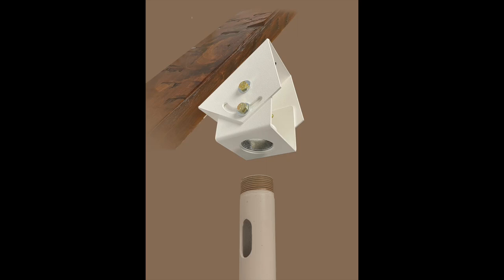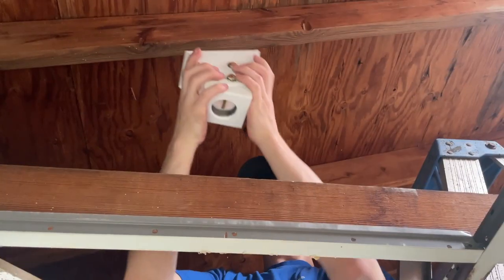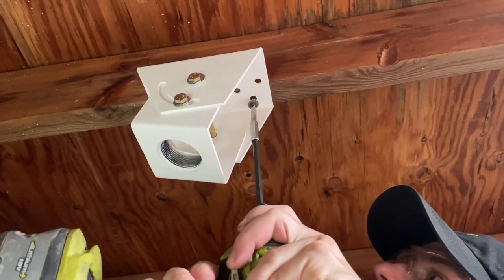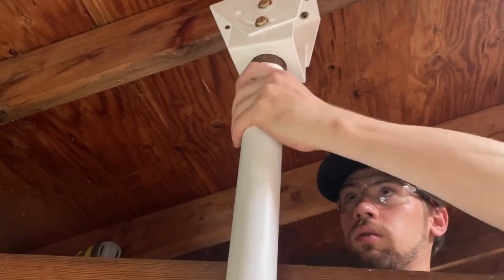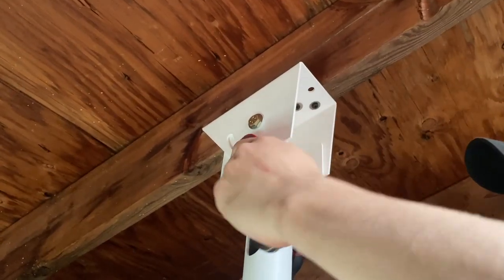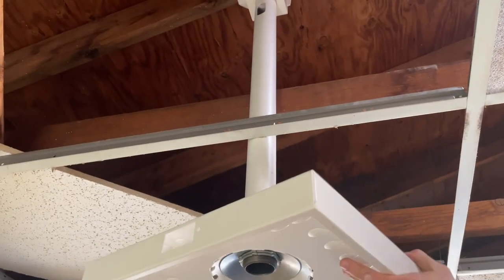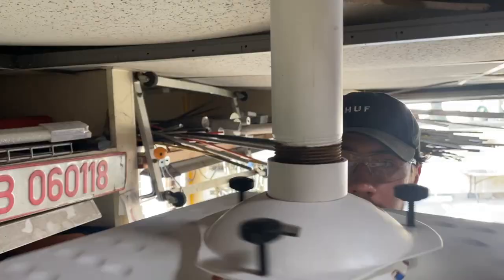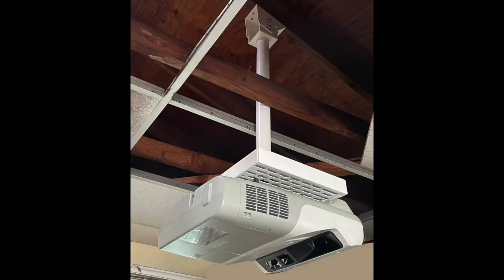SLOPED PROJECTOR MOUNT